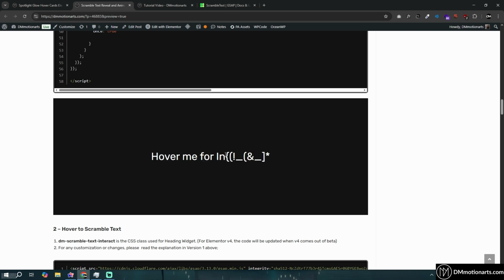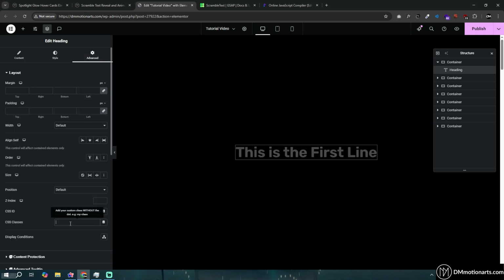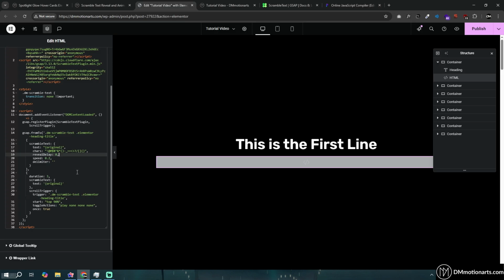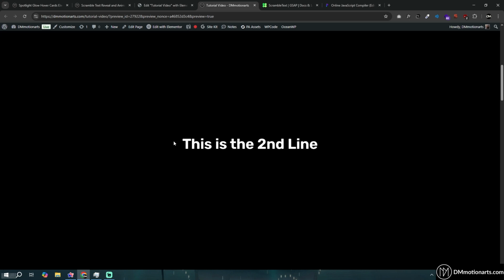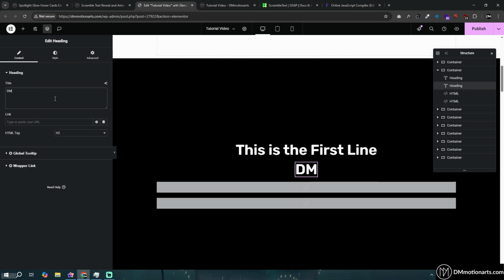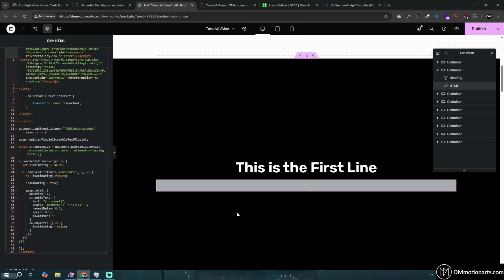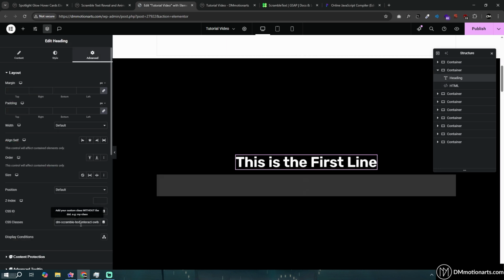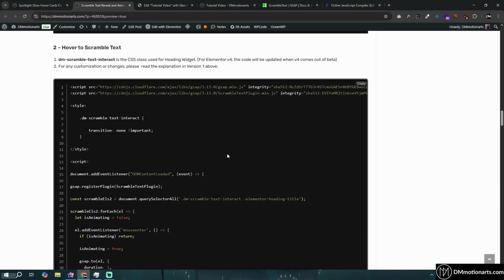Scramble Text Reveals [5 Effects] - Elementor GSAP Tutorial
We will use GSAP Scramble plugin to create 5 effects that reveal our text in scramble/encrypted manner in Elementor page builder.

Important Links -

Timestamps:

00:00 Intro
02:22 Basic Scramble Text Effect
16:28 Scramble from Empty
17:42 Hover Scramble Interaction
18:16 Hover to Switch and Scramble Text
20:37 Keep Scrambling on Hover
21:22 Scramble and Switch Sequence